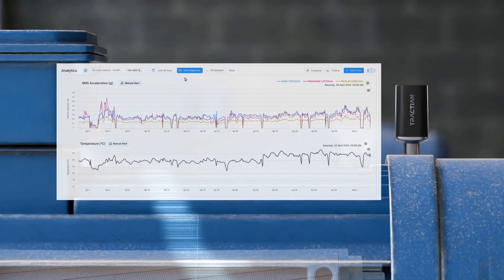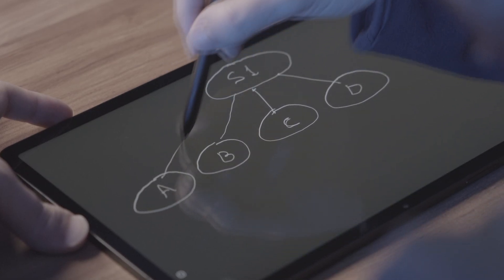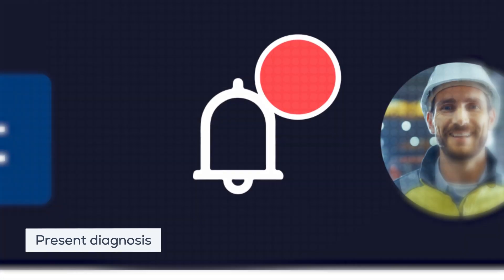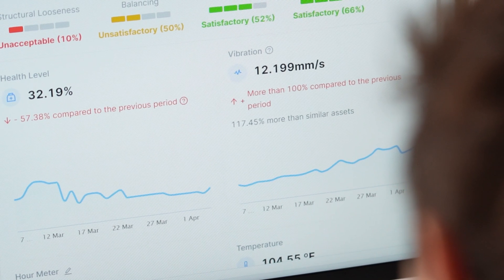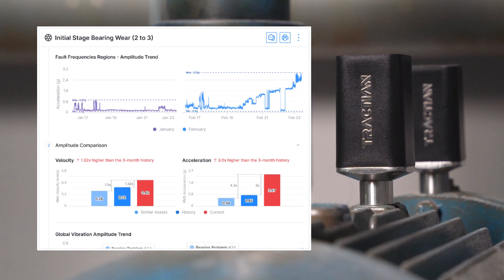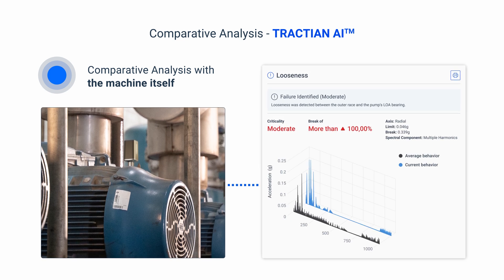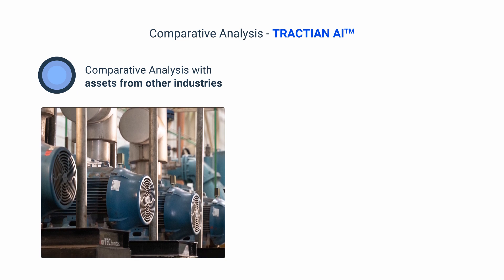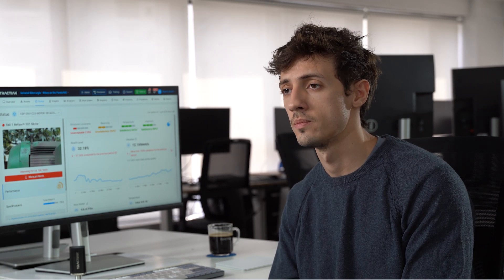AI Meets Predictive Maintenance: Auto Diagnosis™ Explained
Discover the cutting-edge world of AI-powered predictive maintenance with TRACTIAN's patented Fault Auto Diagnosis™ technology. By harnessing the power of neural networks and advanced machine learning, TRACTIAN is revolutionizing asset reliability for industries worldwide.

In this video, we dive deep into the groundbreaking AI behind the TRACTIAN predictive maintenance solution:

- Building robust neural networks with vast quantities of high-quality data
- Leveraging redundant models and spectral analysis for pinpoint fault detection
- Enabling prescriptive maintenance through AI-driven benchmarking and reverse engineering
- Adapting to dynamic operating conditions for 24/7 peak asset performance

See how Tractian Copilot goes beyond simple fault detection. By comparing real-time asset data to historical trends and similar equipment globally, the system delivers unparalleled accuracy in identifying over 75 failure modes, from bearing wear to lubrication issues.

The results are transformative: with 3.5+ million data samples analyzed daily, we are able to continuously learn and refine our predictive models. This translates to unprecedented asset uptime, extended equipment lifespan, and maximized maintenance efficiency.

Ready to unlock the future of predictive maintenance?

0:00 Building a Neural Network
0:22 Tractian Machine Learning
1:12 Presenting the Diagnosis
2:00 Auto Diagnosis™ Explained
2:34 Three-Tier Comparative Analysis
2:47 Comparison with the Machine Itself
2:58 Comparison with Similar Assets from the Same Company
3:16 Comparison with Machines from Around the World
3:55 Other